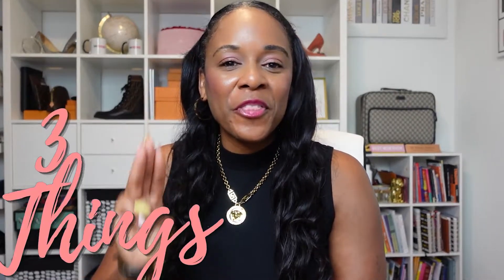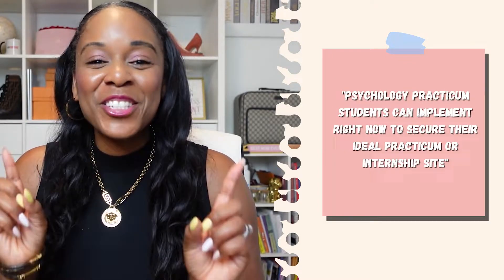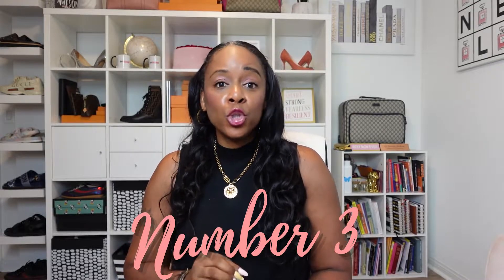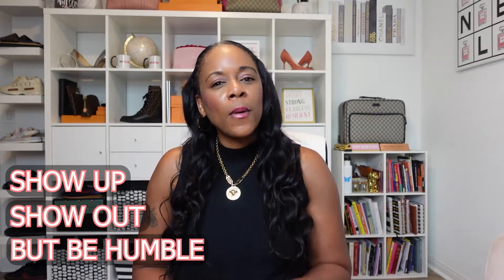How to Secure a Psychology Internship | 3 Tips for Psychology Students | Career Advice by Doctor TK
In this video, I'm going to share with you three ways to secure a psychology internship. Whether you're a psychology student just starting out or you're looking for your first internship, these tips will help you get started.

If you're interested in a career in psychology, then you need to learn how to secure a psychology internship. This video will teach you the steps you need to take to get started, from getting letters of recommendation to networking and finding the right internship. Watch and learn, and good luck on your way to a successful career in psychology!

I help therapists build profitable businesses and become the leading expert in their niche to create total lifestyle abundance.

✓Clinical Psychologist
✓#1 Therapist Business Coach
✓Private Practice Success (Solo and Group)
✓APA Continuing Education Instructor
✓ College Professor for 18+ years
✓I am a Wife, Mom of 2 boys and I love to dance and enjoy traveling.

Let me know your impressions and suggestions in the comments section below.

🌟You can expect high vibes weekly educational videos for business success, live streams, and day-in-the-life vlogs to help you grow and scale your mindset ~ career ~ business to create an abundant lifestyle and become wealthy unapologetically!